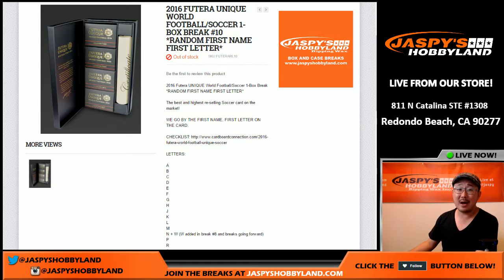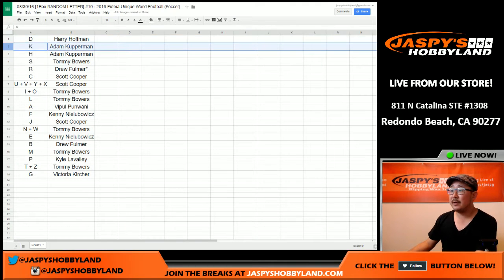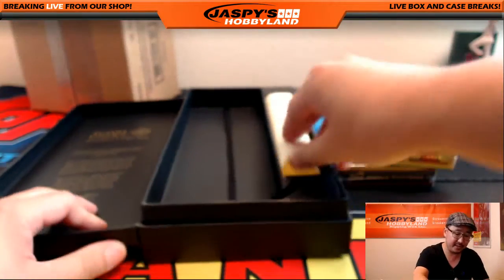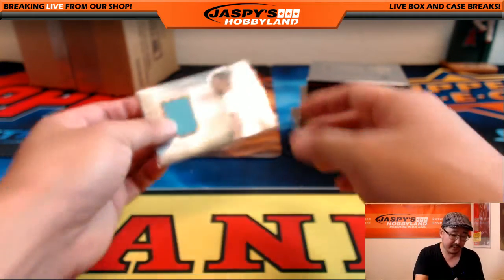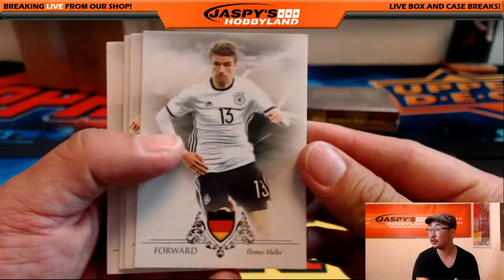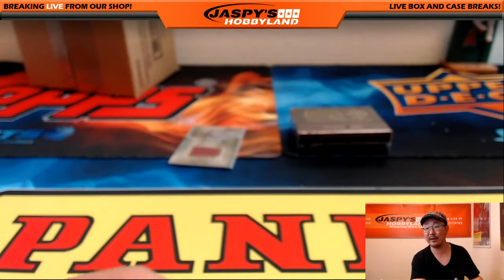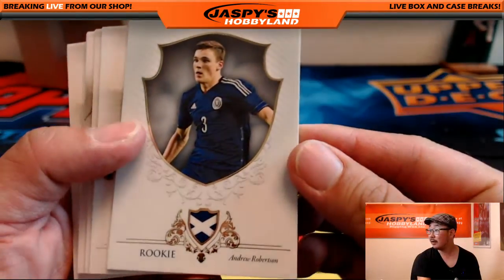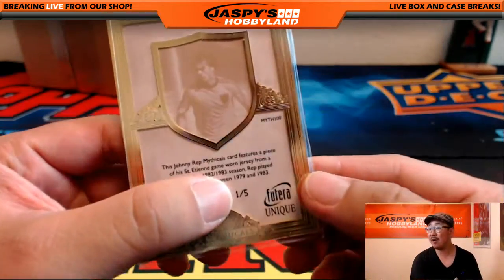08/30/16 [1Box RANDOM LETTER] #10 - 2016 Futera Unique World Football (Soccer)